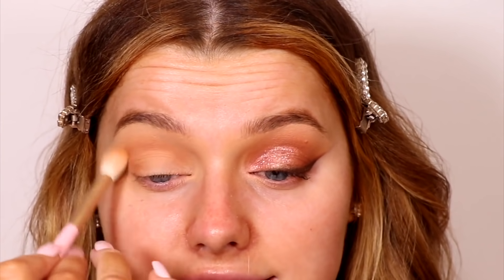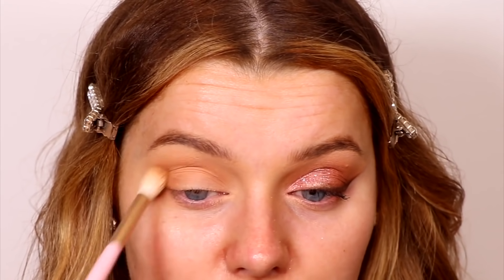GOING ON A DATE!!! *valentines day make up (+ outfit idea!)* | Rachel Leary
GOING ON A DATE!!! *valentines day make up (+ outfit idea!)*

with valentines day coming up.. thought I’d do a little date night glam & outfit idea
Not just for valentines.. could be for any date night, first date or maybe even just every day!

just something super pretty!

OUTFIT:

WHITE BRALET

WHITE CHIFFON BLOUSE

THIN ROSE GOLD HOOPS

revolution x rach leary goddess on-the-go palette (shimmer bronzer + blusher)

save yourself some 💸 by using »

*some affiliate links might have been used - this just means if you purchase something i’ve recommended using my link, I will receive a lil commission :) totally optional! just letting u know x mwah x